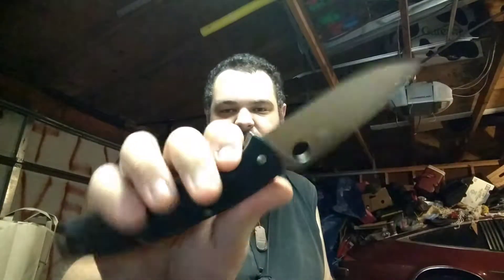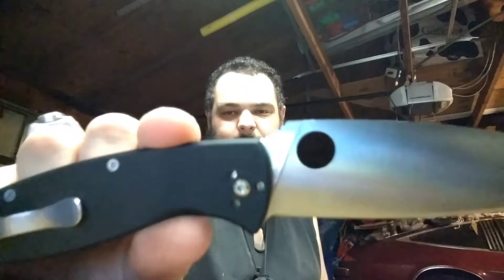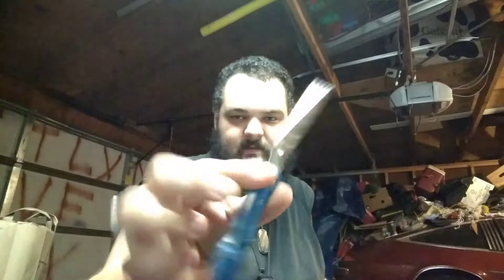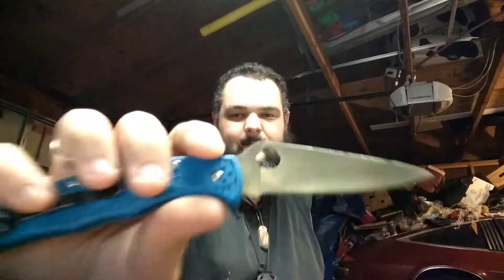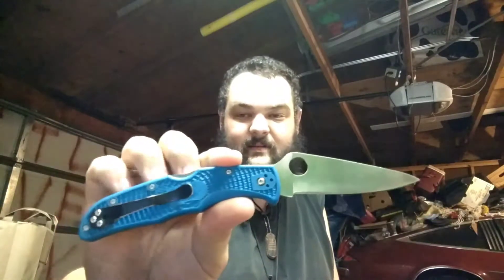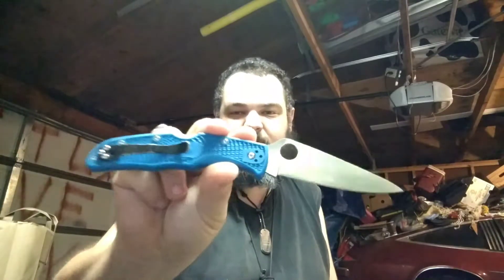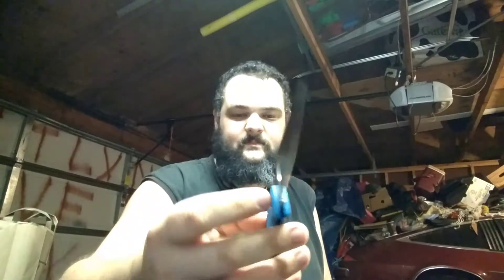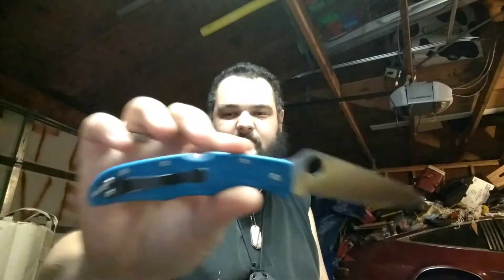2 new knives!